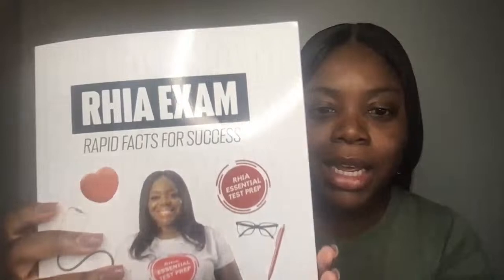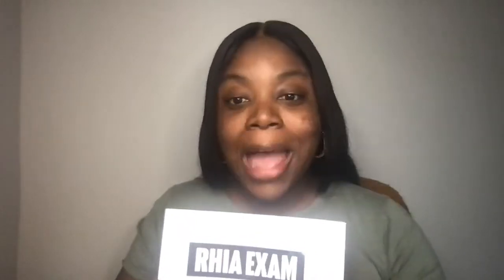The BEST Study Guide for RHIA Exam Success in Health Tech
Are you looking for a study tool to help you crush your next RHIA attempt? Learn why RHIA Exam: Rapid Facts for Success should be on your study desk.

Wan to snag a copy?

RHIA Essential provides online exam preparation courses for Health IT professionals seeking their RHIA certification. Our goal is to empower students with the content, principles, and confidence required to excel on the RHIA exam. RHIA Essential currently serves Health IT professionals all over the United States.

Juliette Nwagbara, MS, RHIA, PMP is the founder of RHIA Essential. She is a Health IT professional, student mentor, and philanthropist. Nwagbara earned her bachelor’s degree from the University of North Texas, Professional Certificate in Health Informatics from the University of Texas at Austin, and her Master of Science degree in Health Informatics Administration from the University of Maryland University College.